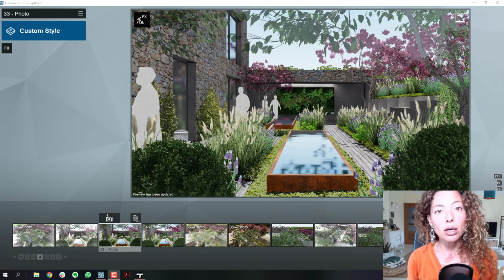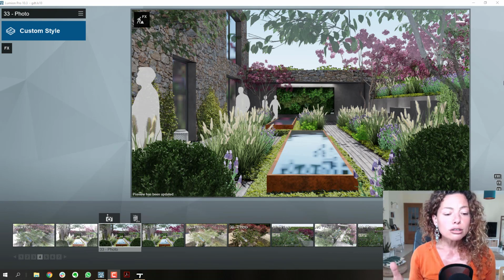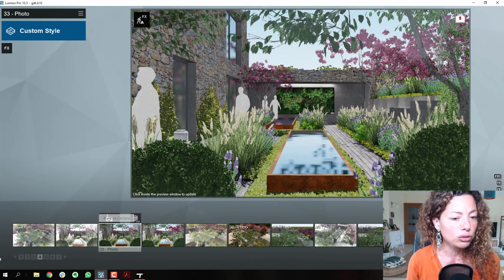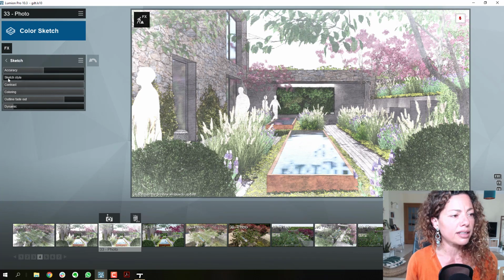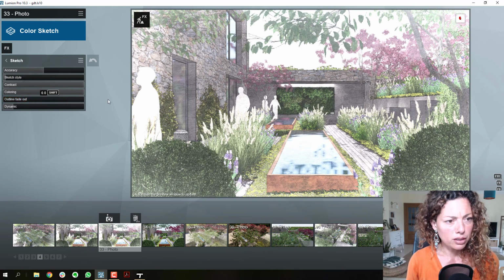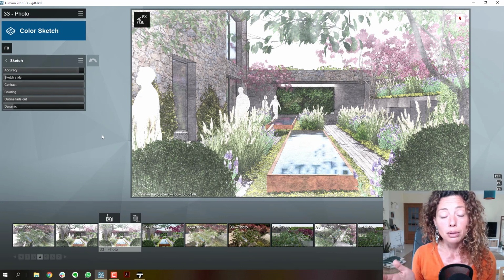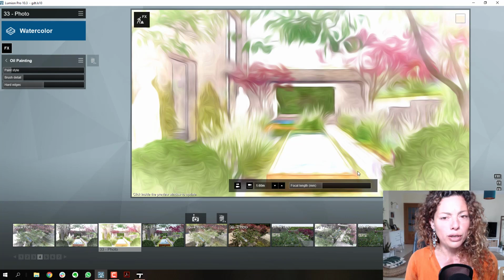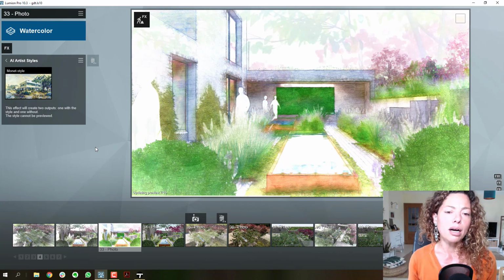Concept Effects, should you use it and when?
In this video, I talk a little bit about concept effects in renderings, more specifically watercolour and sketch effects. Do you use them? When do you use them and are they useful really? Thank you and stay safe!
Learn more about my online courses in SketchUp, Twinmotion and Lumion